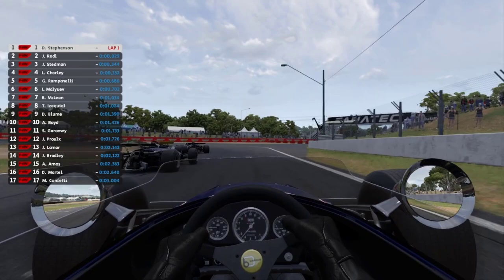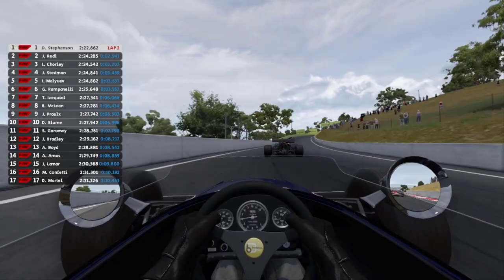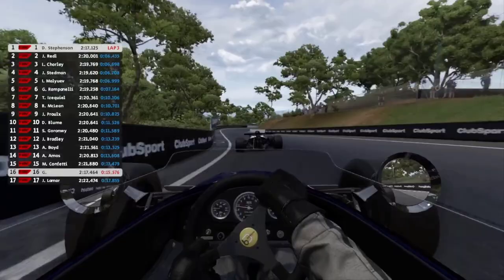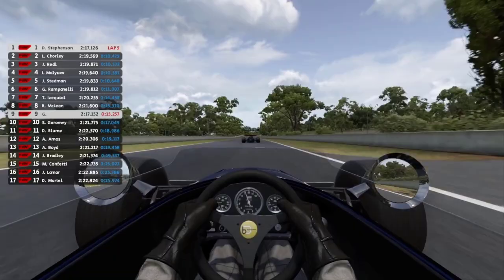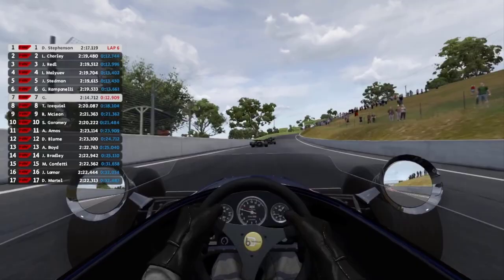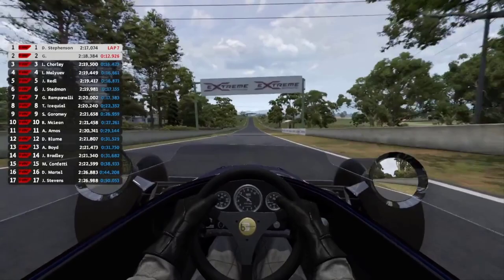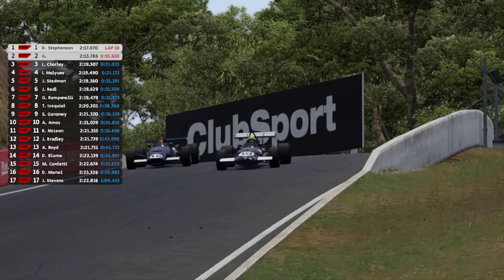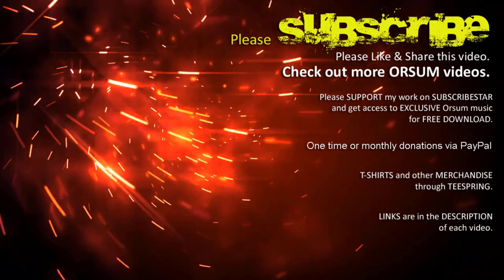The Brabham At Bathurst